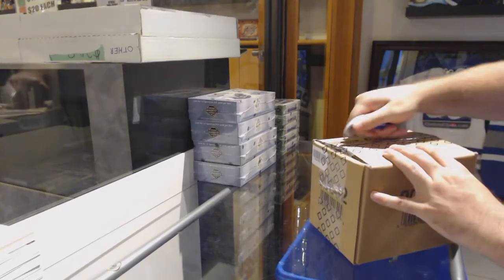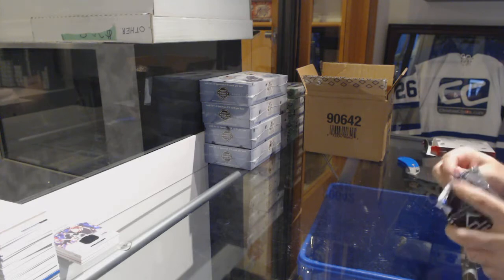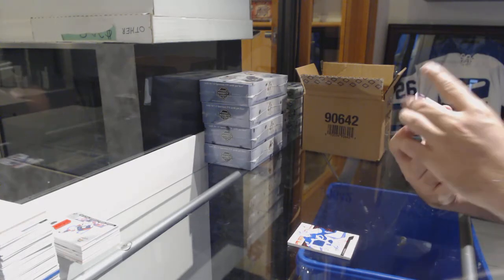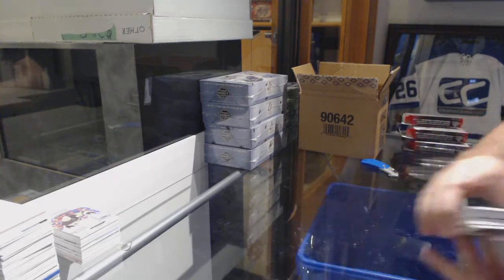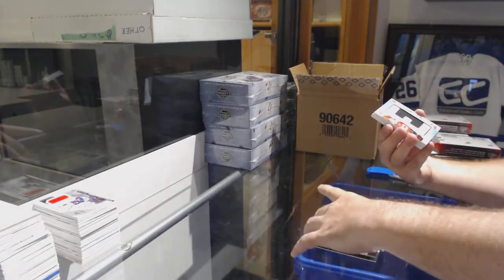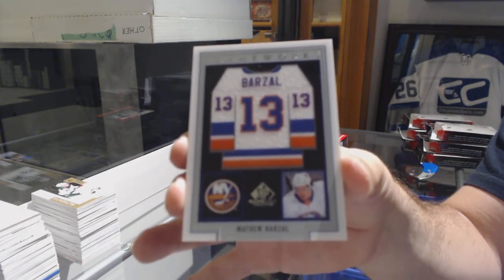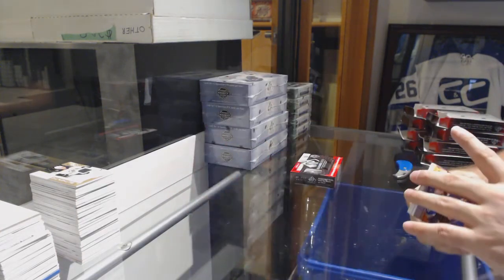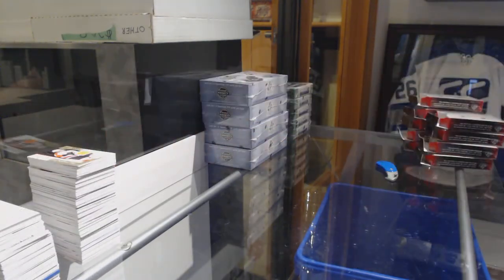18-19 Upper Deck SP Game Used Hockey 10 Box Case Break - C&C GB #9567